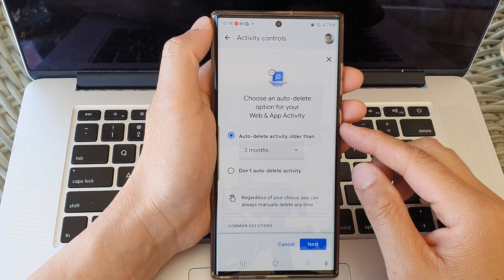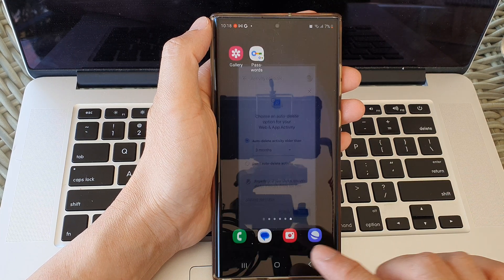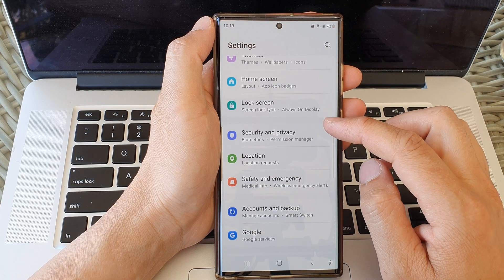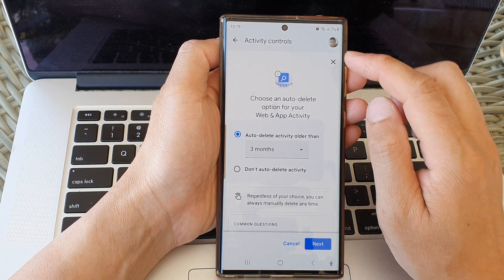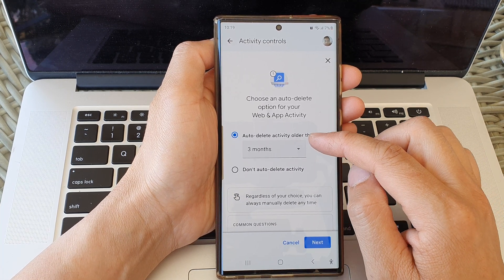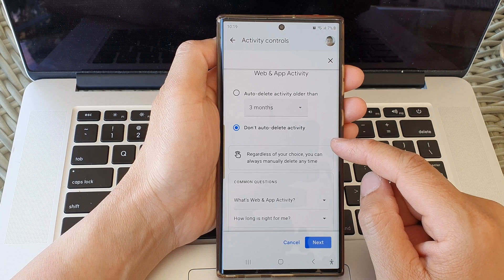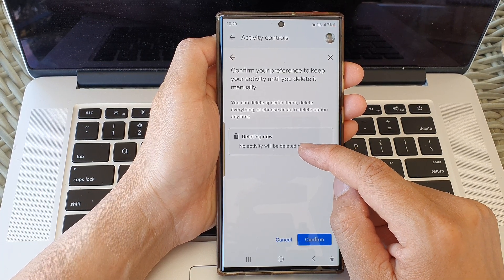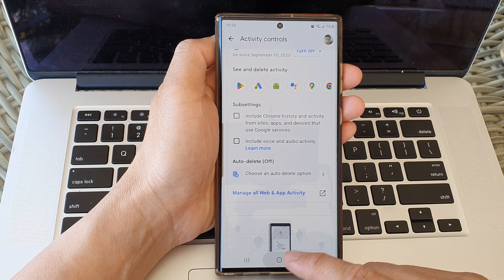Galaxy S23's: How to Turn On/Off AUTO DELETE ACTIVITY For Web & App Activity Tracking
Learn how you can turn On/off Auto Delete Activity for web & app activity tracking on the Samsung Galaxy S23/S23+/Ultra.

In this insightful guide, we'll delve into the world of privacy and data control on your Samsung Galaxy S23. Join us as we explore how to enable or disable the Auto Delete Activity feature for Web & App Activity Tracking. Understanding this feature's purpose and its benefits is crucial in today's data-driven landscape.

The primary purpose of this video is to empower Samsung Galaxy S23 users to take charge of their digital footprint. Auto Delete Activity is a feature designed to manage the data trail you leave behind while using your smartphone. By controlling this feature, you can:

1. Privacy Control: Gain granular control over what information is retained, enhancing your privacy by allowing you to decide what gets deleted and what stays.

2. Data Management: Keep your device clutter-free by automatically removing old and unnecessary activity logs, freeing up valuable storage space.

3. Personalization: Customize your device's app and web activity tracking to align with your preferences, making your smartphone experience truly tailored to you.

4. Security: By removing older activity data, you reduce the potential exposure of sensitive information to potential threats, bolstering your overall security.

5. Compliance: Ensure that your device usage aligns with data protection regulations, putting you in the driver's seat regarding your data and privacy rights.